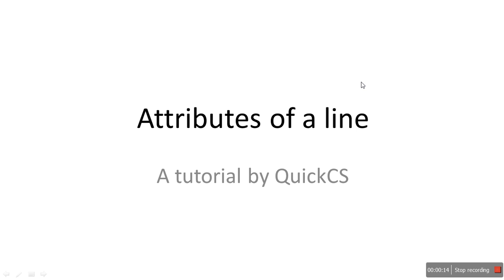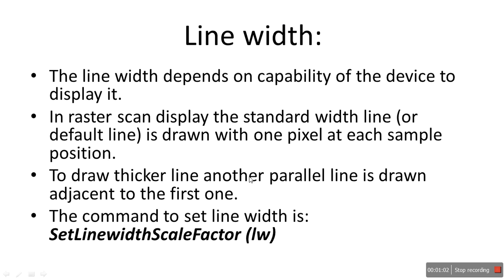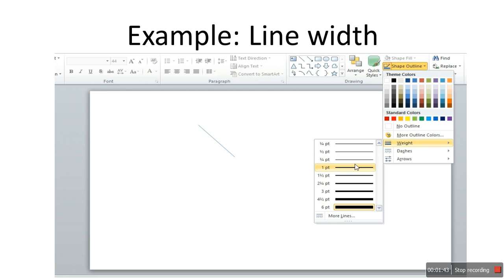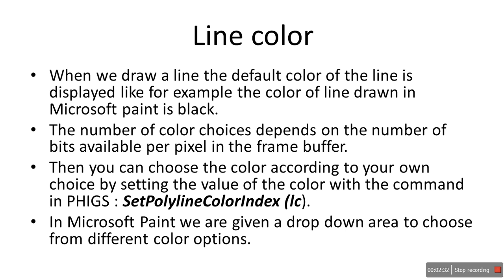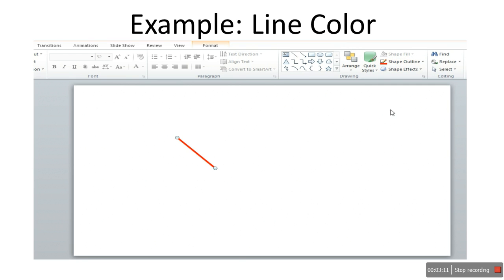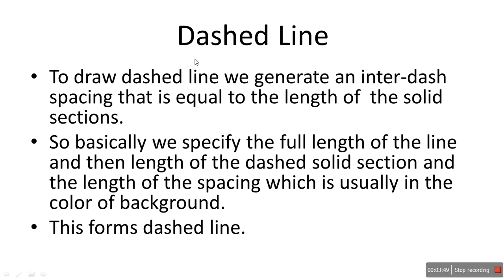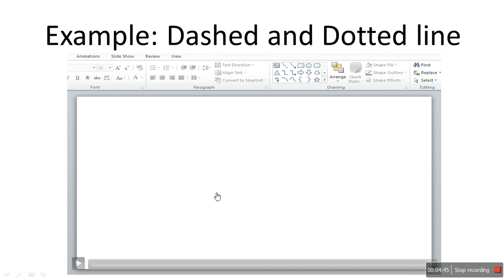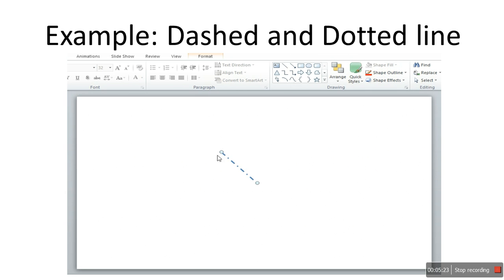line attributes in computer graphics | computer graphics notes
line attributes in computer graphics
Line has 3 basic attributes:
Line width
Line color
Line type

Line width: The line width depends on capability of the device to display it.
In raster scan display the standard width line (or default line) is drawn with one pixel at each sample position.
To draw thicker line another parallel line is drawn adjacent to the first one.
The command to set line width is: SetLinewidthScaleFactor (lw)

Line color: When we draw a line the default color of the line is displayed like for example the color of line drawn in Microsoft paint is black.
The number of color choices depends on the number of bits available per pixel in the frame buffer.
Then you can choose the color according to your own choice by setting the value of the color with the command in PHIGS : SetPolylineColorIndex (lc).
In Microsoft Paint we are given a drop down area to choose from different color options.

Line types: There are 3 types of lines:
Solid Line
Dashed Line
Dotted Line
Solid line is the default line which is drawn with complete solid section for the length specified.
To set line type attributes in a PHIGS application the command is
     setLinetype  (It)

Dashed Line:To draw dashed line we generate an inter-dash spacing that is equal to the length of  the solid sections.
So basically we specify the full length of the line and then length of the dashed solid section and the length of the spacing which is usually in the color of background.
This forms dashed line.
Dotted line: To draw a dotted  line very short dashes are drawn.
 In this dotted line the spacing between the dots(small dashes) can be equal to or greater than the dash size.
THANK YOU VERY MUCH GUYS FOR WATCHING THIS VIDEO.